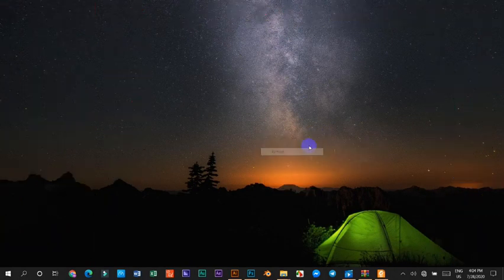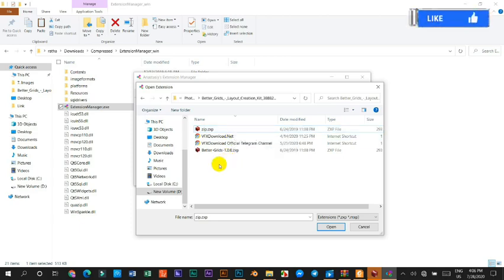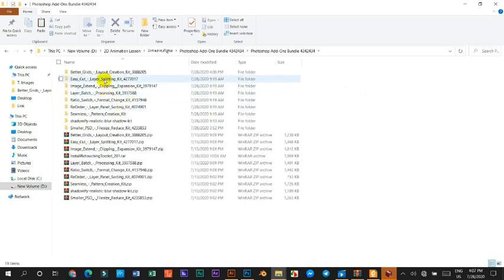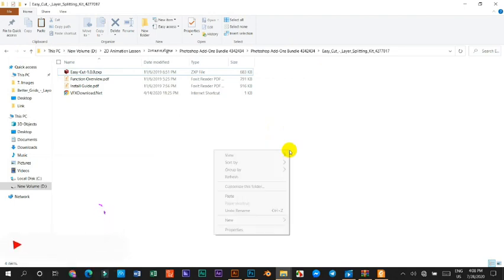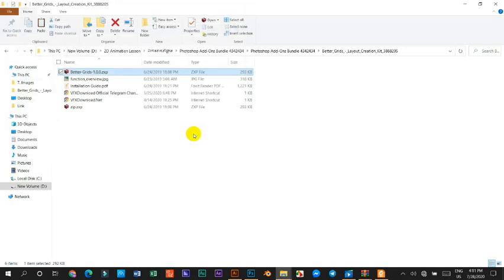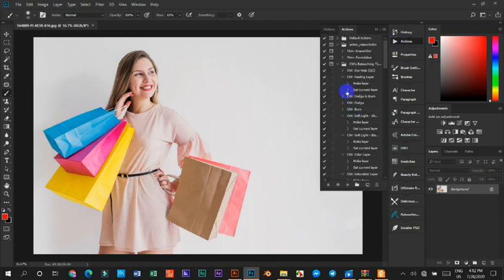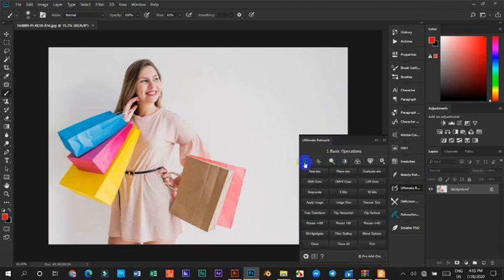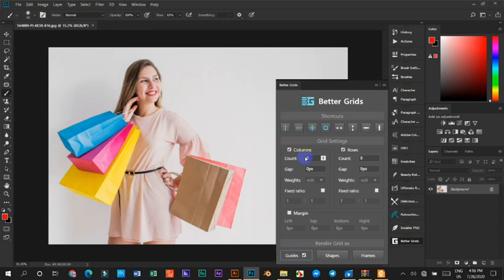How to install zxp files | can't install zxp files | Install zxp files manually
What's  up guy?  Can't install .zxp files?😪🙄 Now  i got you cover just follow my tutorial explain step by step how to install zxp files. There are 4 difference way that we can  install it,  So this the best one which other method can't do it with zxp file installation. And most of the blog and videos are  using the rename files from .zxp to .Rar or .zip file.

If you saw the error code 180 where you come to the right place.

       In this video i am going  to show you how in stall Install zxp files manually  by extracting it with Winrar.